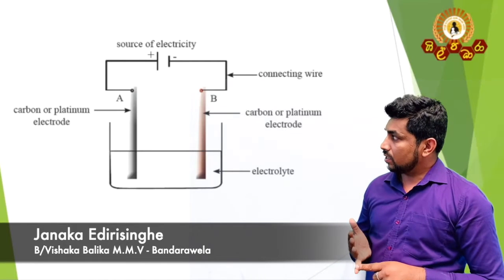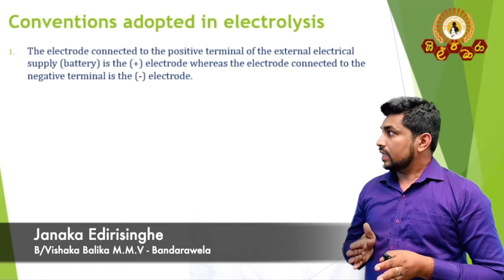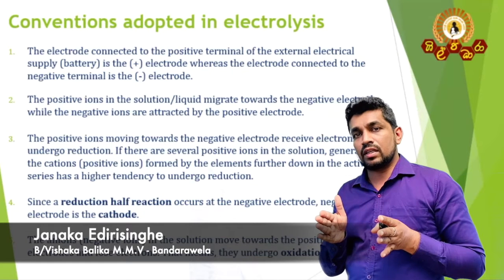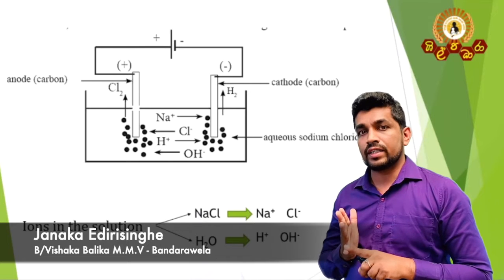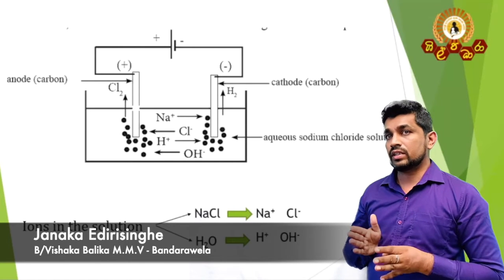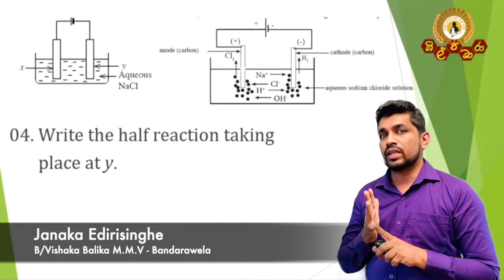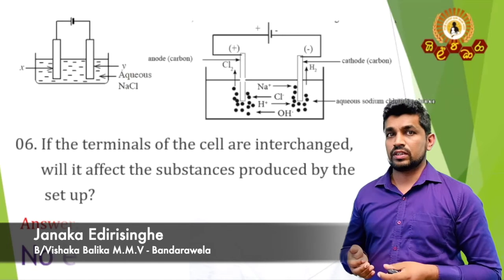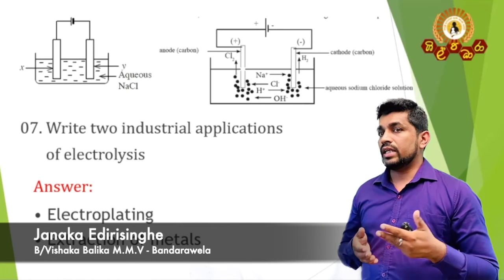Science GCE OL (English Medium) Zonal Education Office Bandarawela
Solving problems related to Electro Chemistry